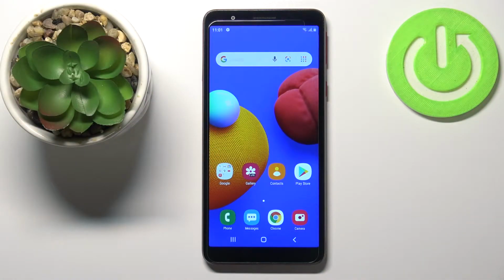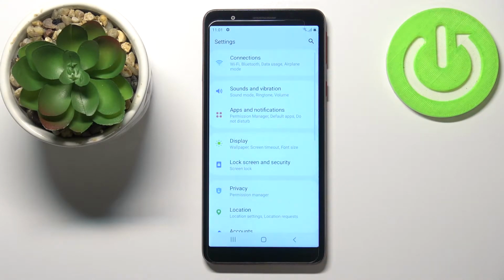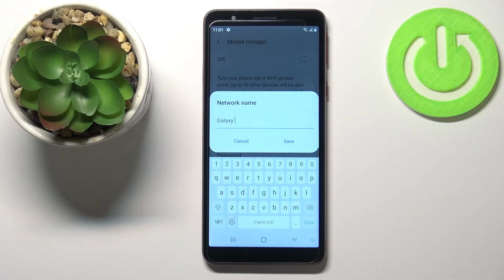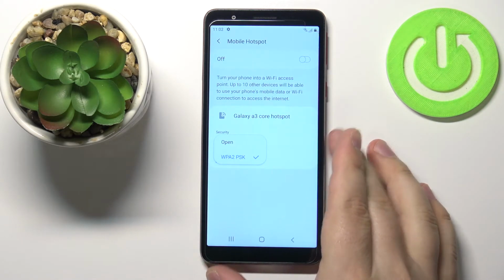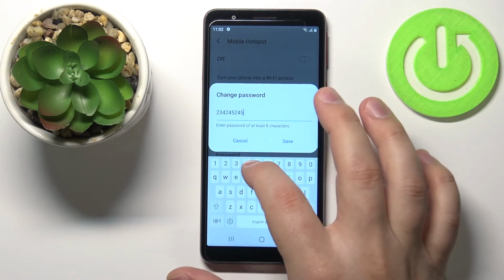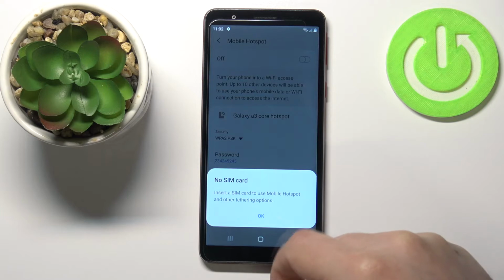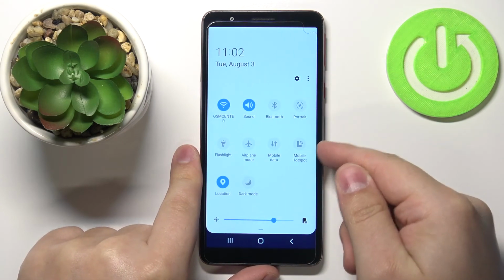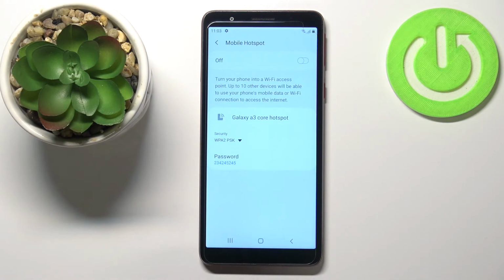How to Enable Portable Hotspot on SAMSUNG Galaxy A3 Core – Set Up Portable Hotspot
Find out more info about SAMUSNG Galaxy A3 Core:
If you want to learn how to activate the portable hotspot in SAMSUNG Galaxy A3 Core, watch this tutorial. Our specialist will show you how to enter the mobile hotspot and tethering settings, and then show you how to activate the mobile hotspot. If you want, you can change the name of your personal hotspot and set a password.